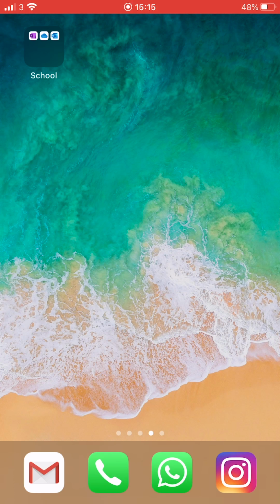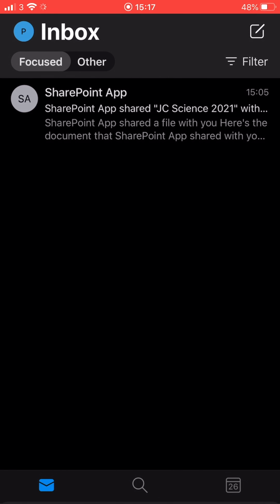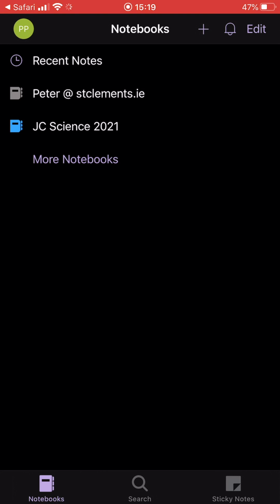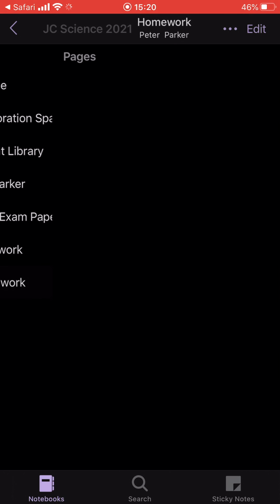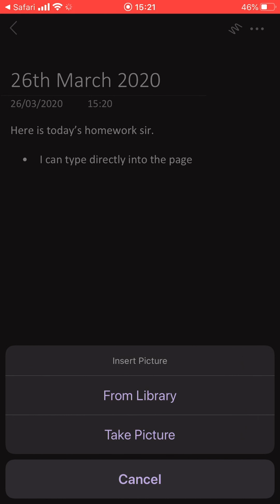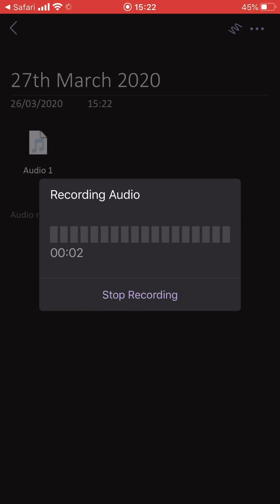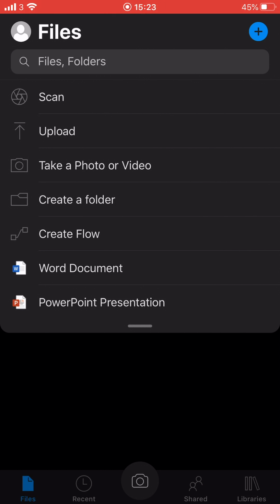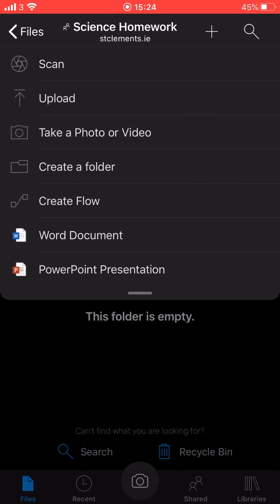Office365 Tutorial: OneNote, OneDrive and Outlook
This quick tutorial may help troubleshoot any issues students are having with Office365 while engaging in online learning. Please note that not all classes are using OneNote. Some are communicating via other apps such as Outlook and Teams.

A students primary method of commnication is his school e-mail. Please ensure he is accessing this regularly to check for work. If there are any issues with access to Office365 accounts please see the post pinned to the top of the St Clement's College Facebook page.

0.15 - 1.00 Sending an e-mail in Outlook
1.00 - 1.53 Accessing a OneNote Classroom Notebook
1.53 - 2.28 Accessing Content Library in OneNote
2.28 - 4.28 Uploading Homework/Classwork to OneNote
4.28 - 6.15 Uploading and Sharing Folders on OneNote